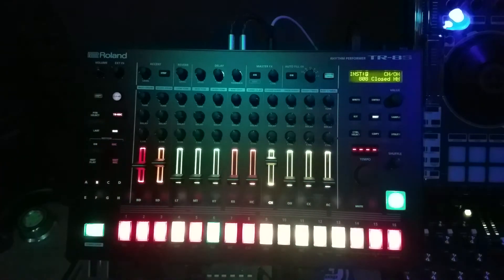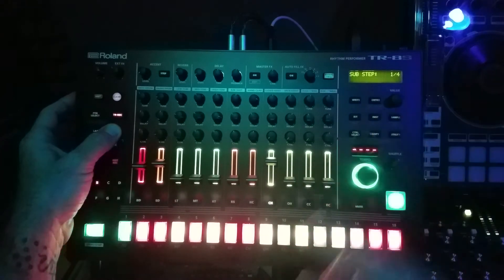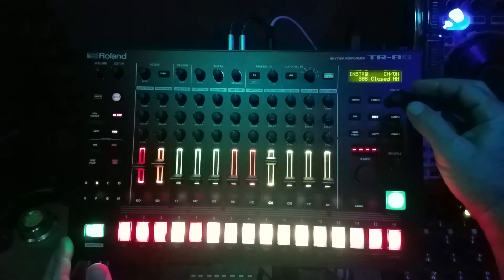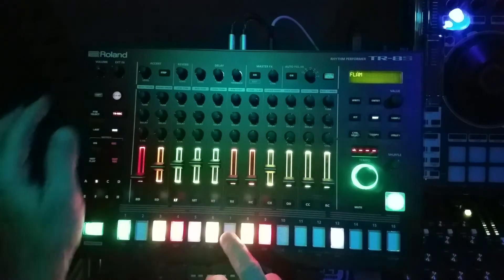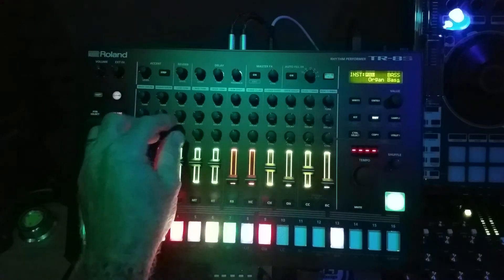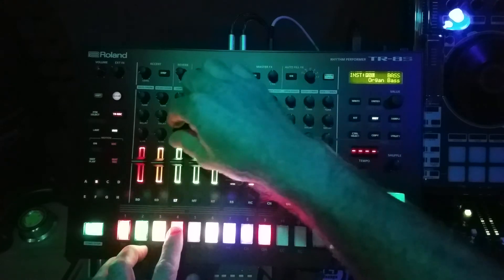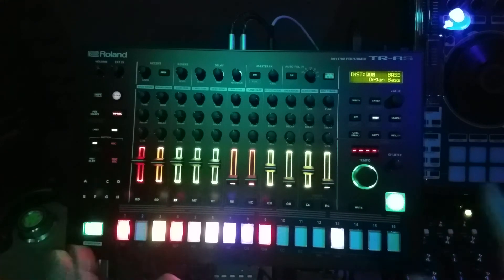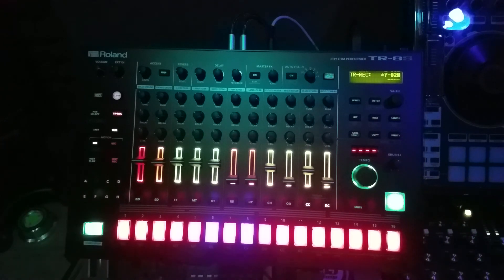Roland TR-8s Tutorial: Sub-step & Flam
A quick video on how to get the most from Sub-steps and flams on the Roland AIRA TR-8S.